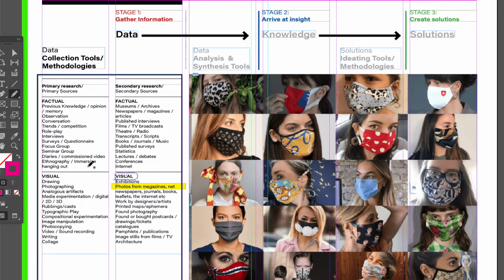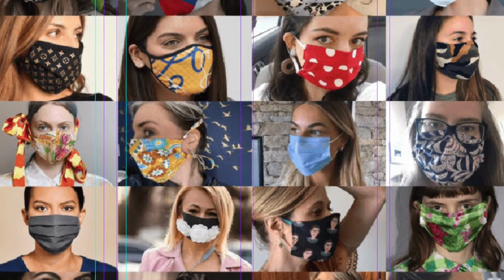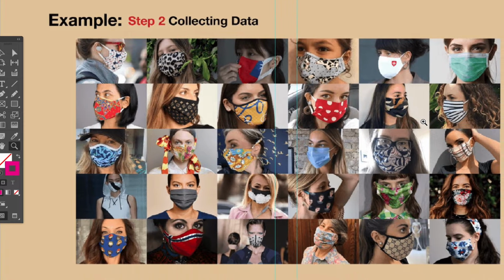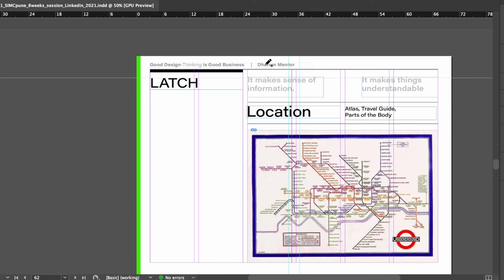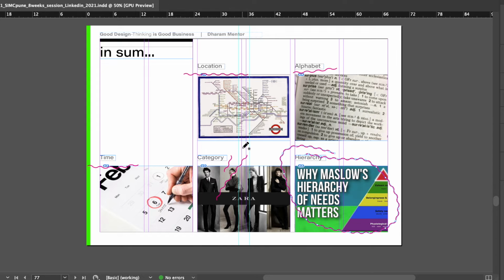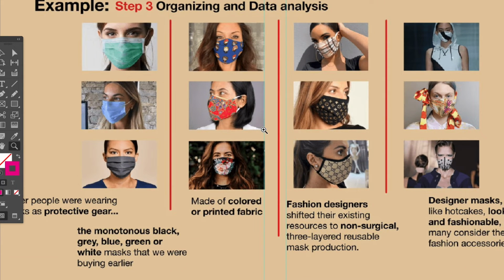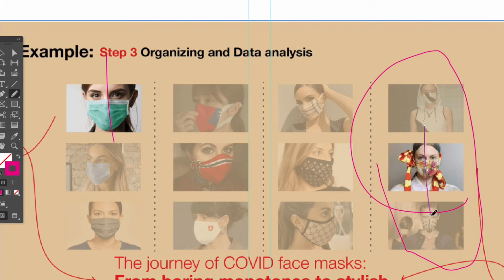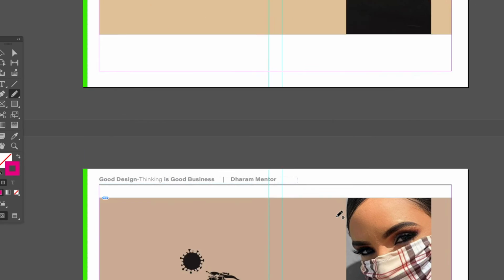What is Visual Research by Dharam Mentor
Visual research is a qualitative research methodology that relies on visuals inputs to produce and represent new knowledge.

A lot of innovative ideas and solutions have naturally grown out of the (visual) Research. It is an intrinsic feature of the ideas/solutions development process. Furthermore, it helps guide numerous decisions that turn information into insights.

In my view, every aspiring of design-thinkers,’ seekers of innovative ideas, and brand thinkers must incorporate ‘Visual-research’ in their practice to produce unique and out-of-the-box solutions.